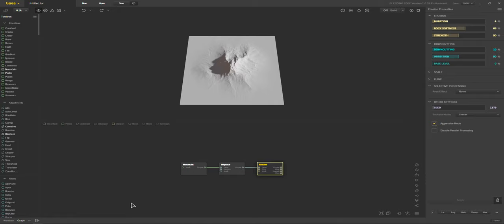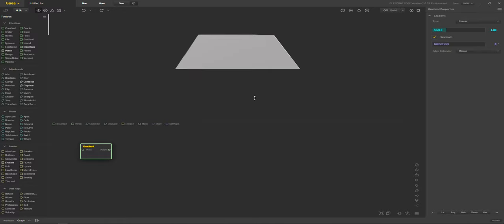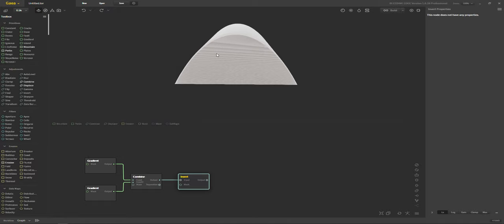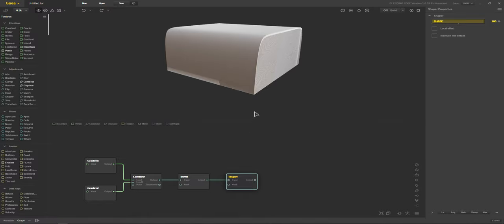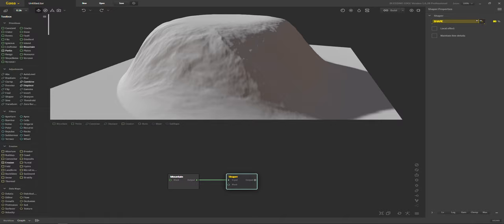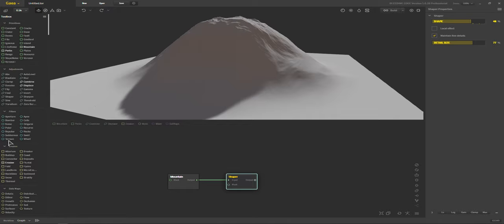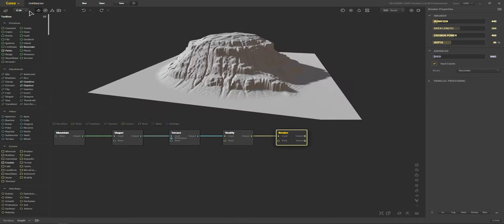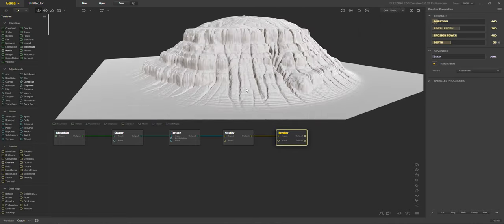Gaea Tutorial: Shaper Node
Learn how to utilize the shaper node in this tutorial.